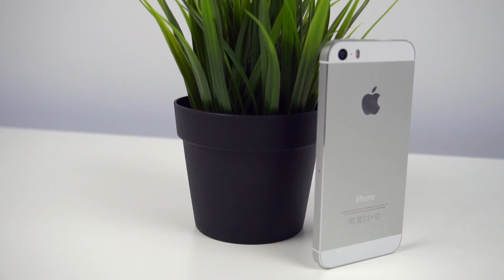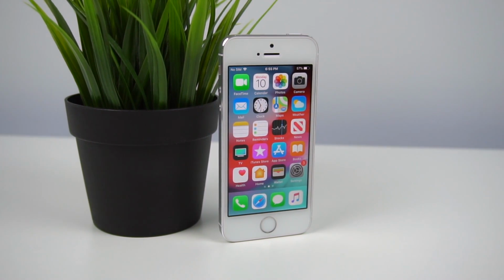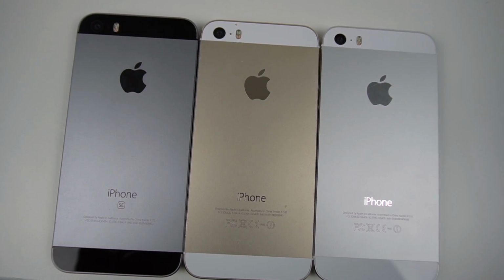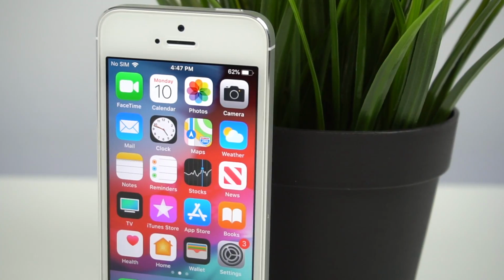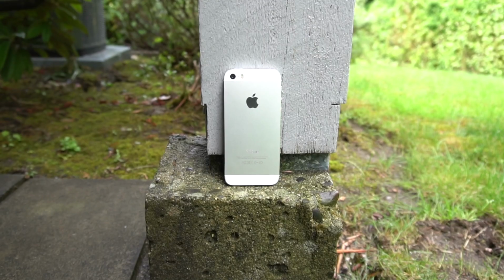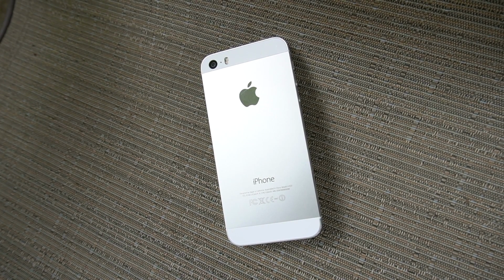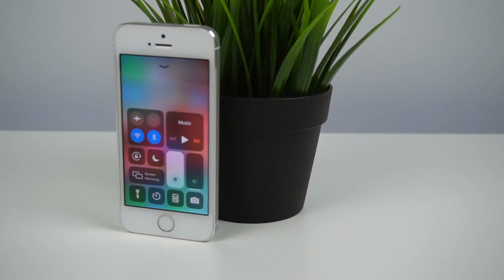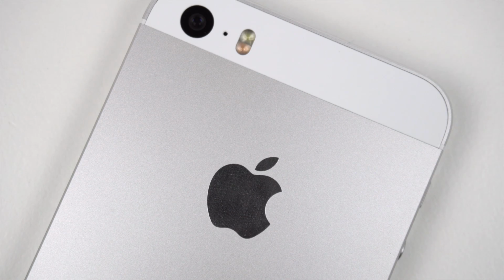Using the iPhone 5S in 2019 - Review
The iPhone 5S came out 6 years ago and is still somehow supported on iOS 12 today, in 2019. While it won't receive the iOS 13 update, the 5S is still a solid device and performs surprisingly well considering its age.